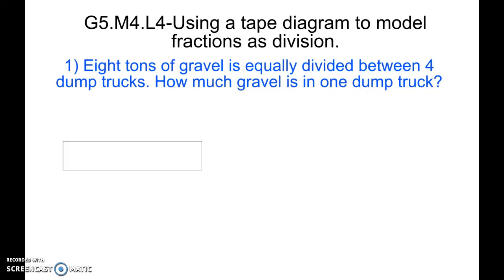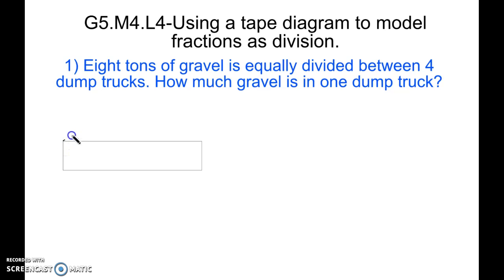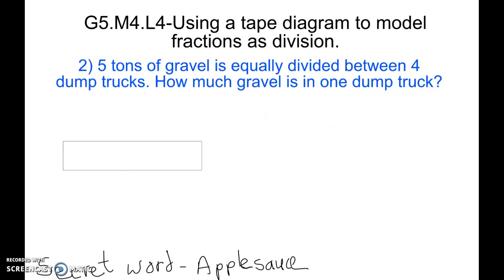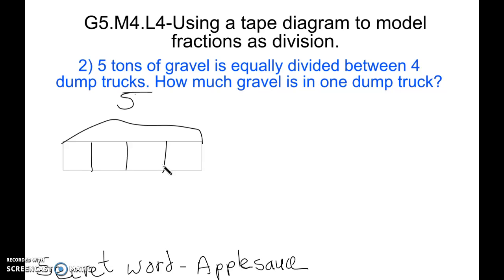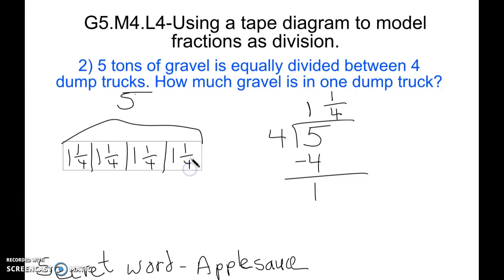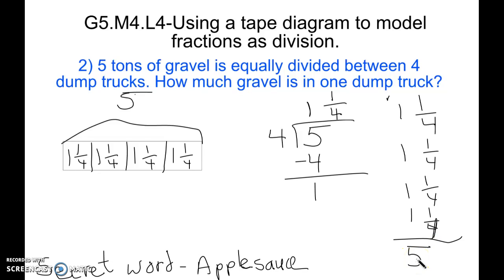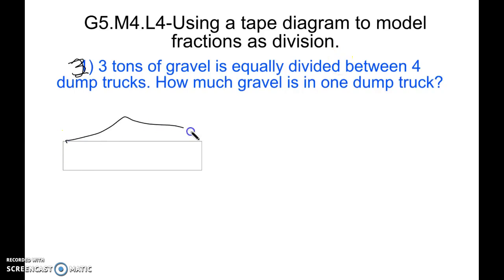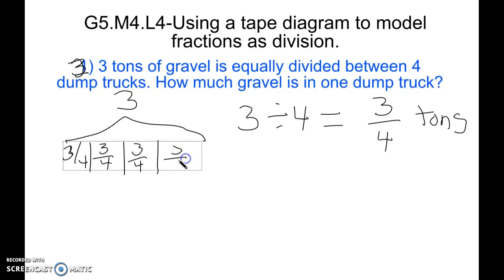G5.M4.L4-Using a tape diagram to model fractions as division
This video demonstrates how to use a tape diagram to model division as a fraction.